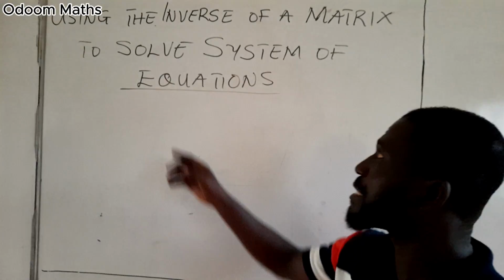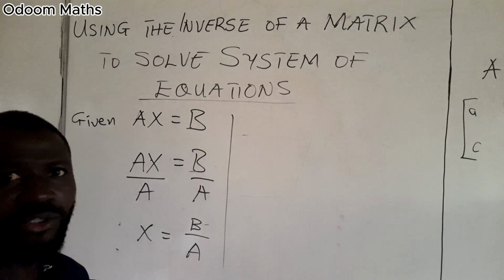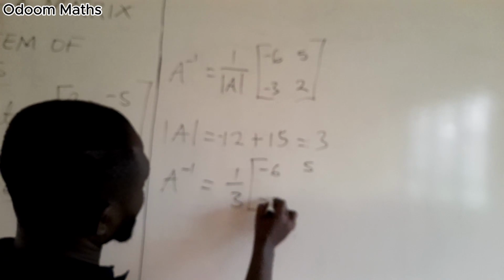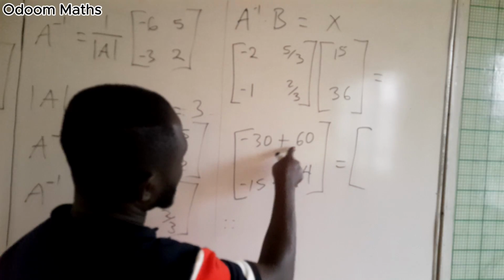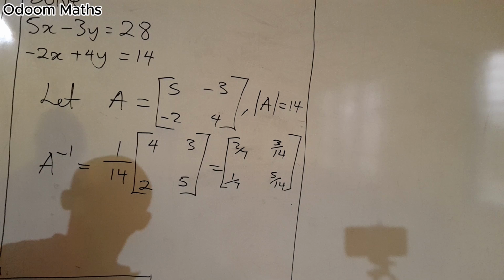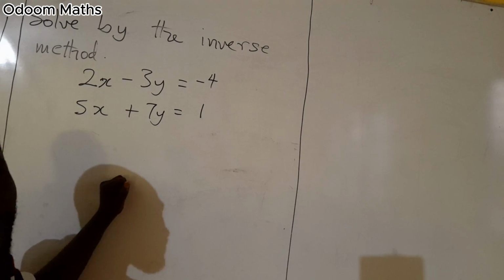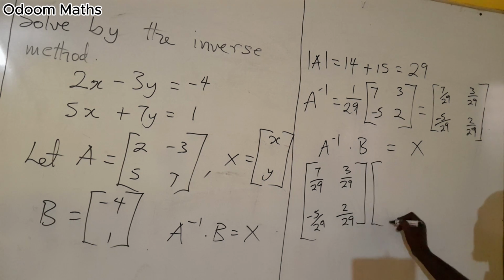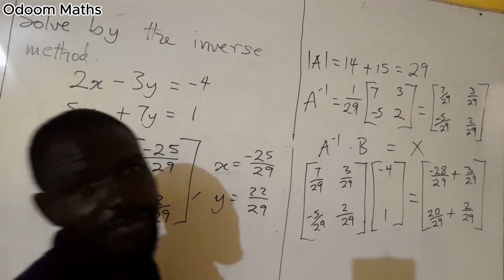Using the Inverse of 2 by 2 Matrix to solve System Equations